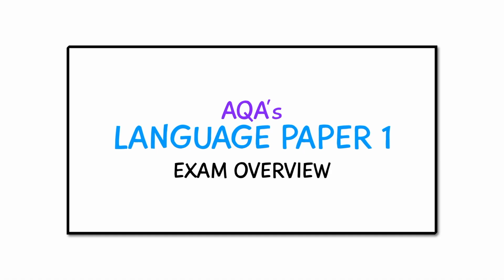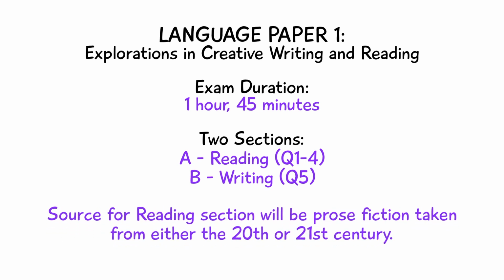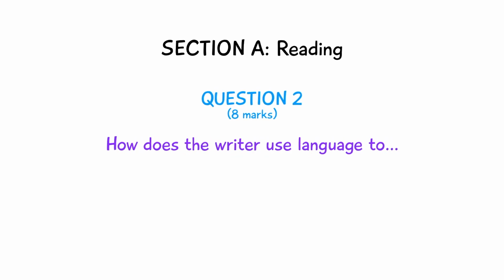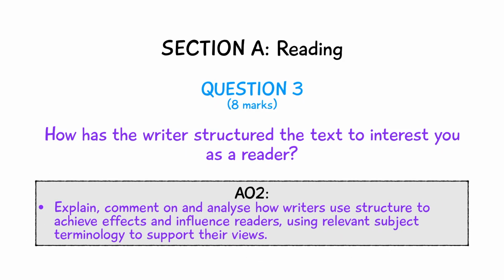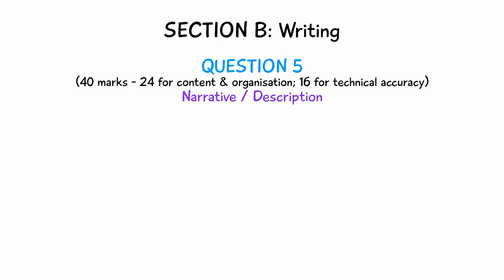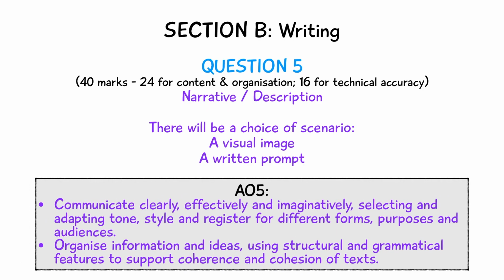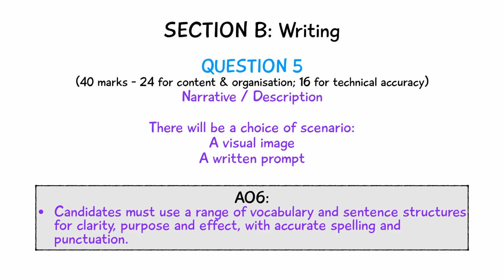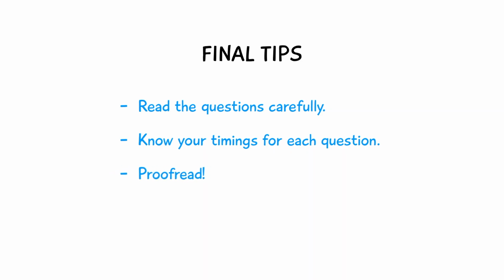AQA's Language Paper 1 - Overview [PRE-2026 UPDATES]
[NOTE: This video discusses the version of the English Language (8700) exam before AQA's summer 2026 updates.]

In which I give an overview of AQA's Language Paper 1, including what each question asks, the marks available, and the assessment objective that is being looked at for each response.

- Purchase 'GCSE English Language AQA Practice Papers: ideal for the 2023 and 2024 exams (CGP AQA GCSE English Language)' from Amazon
- Purchase 'New GCSE English Language AQA Complete Revision & Practice - includes Online Edition and Videos: perfect for the 2023 and 2024 exams (CGP AQA GCSE English Language)' from Amazon